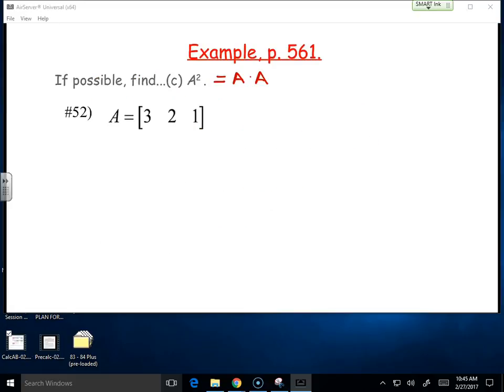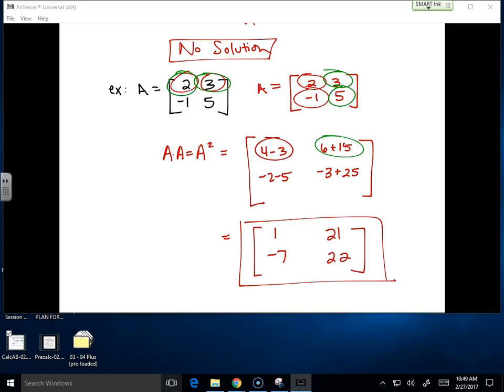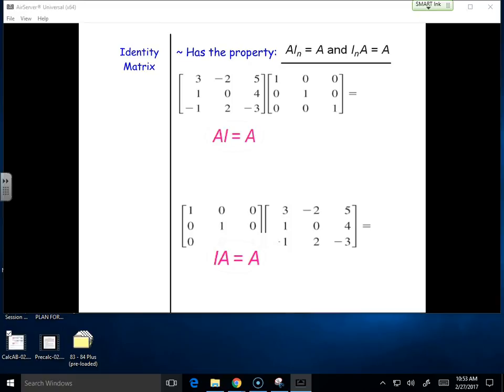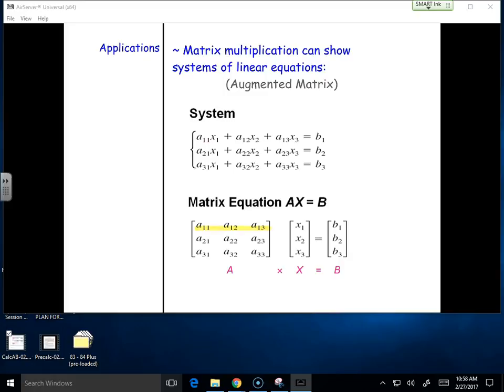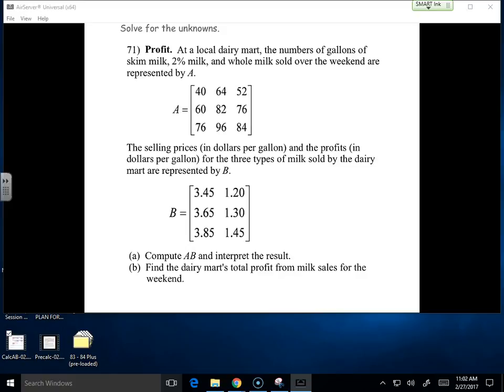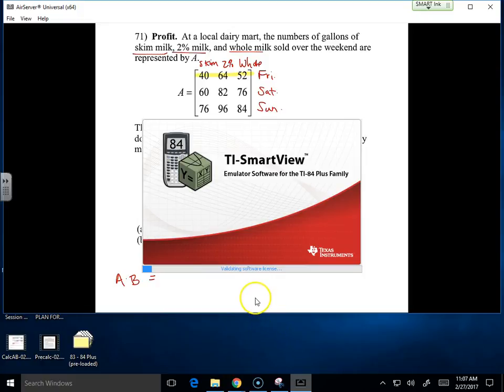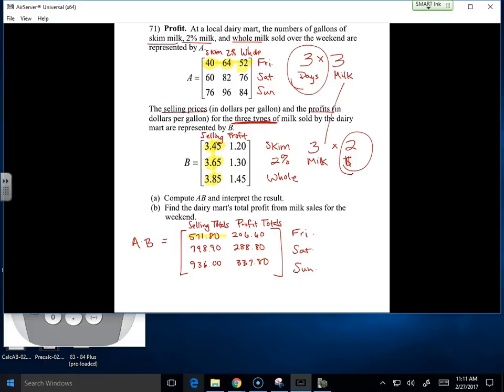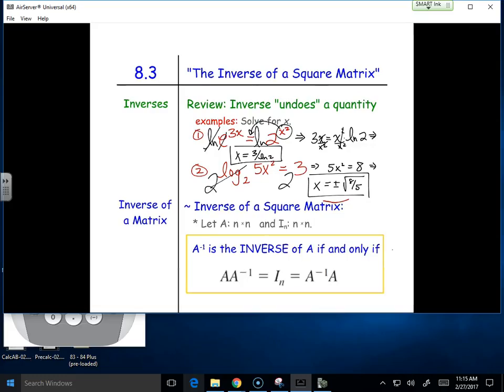Honors Precalc 02 27 17